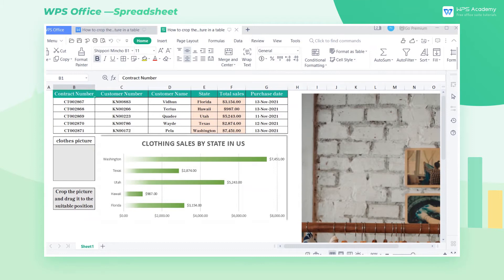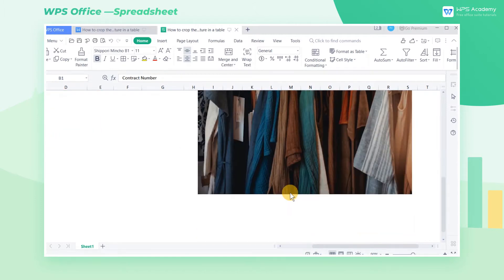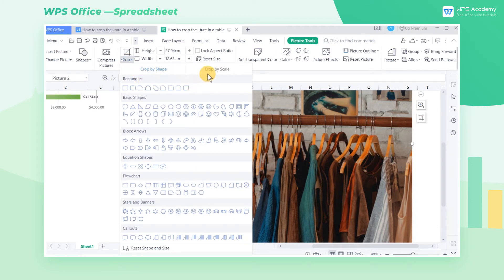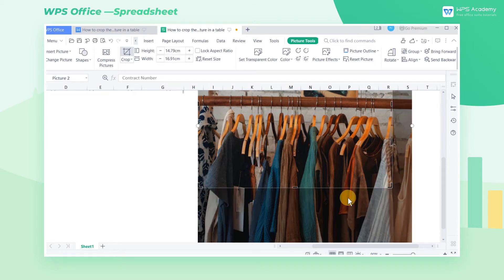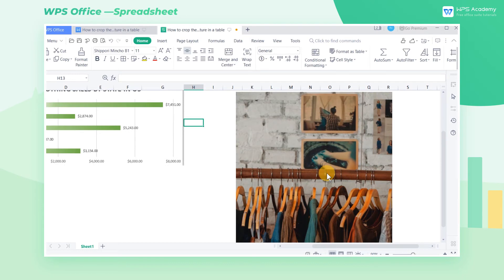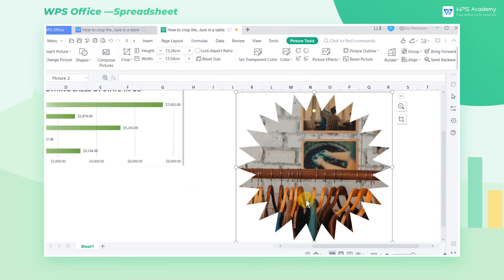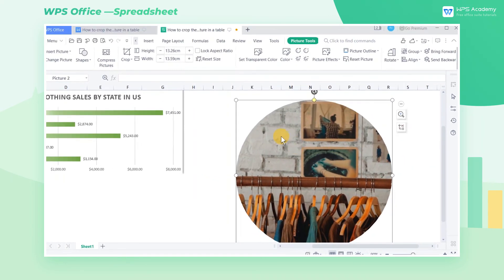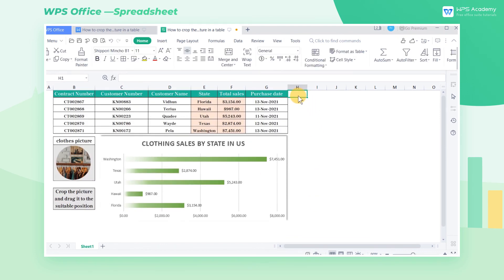[WPS Academy] 2.1.9 Excel:How to crop the picture in a table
Hi, glad to see you here. Today we'll learn 'How to crop the picture in a table ' in WPS Spreadsheet. Follow our Youtube channel, level up your office skills! WPS Office is a free all-in-one office suite which include Writer(Word), Spreadsheet(Excel), Presentation(PPT) and PDF. Tutorials are provided by WPS Academy, WPS Academy is aim at providing both beginning and advanced office tutorial.